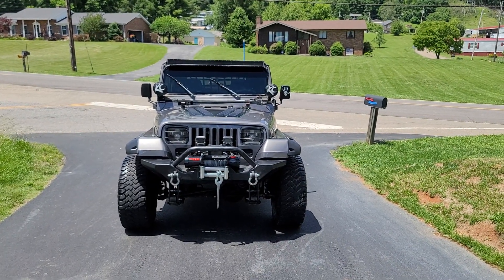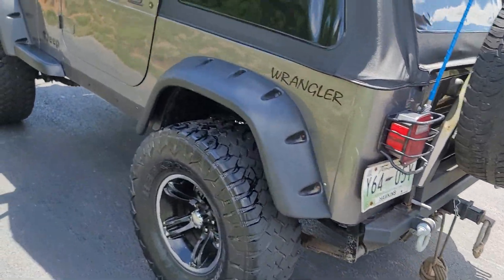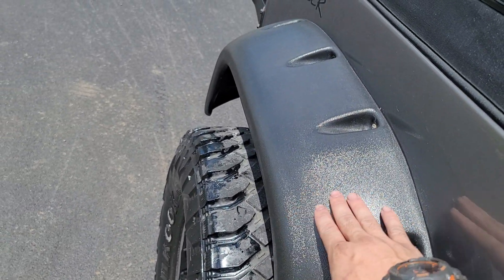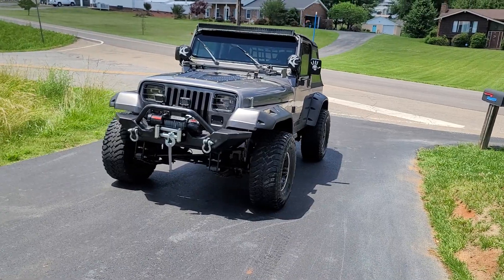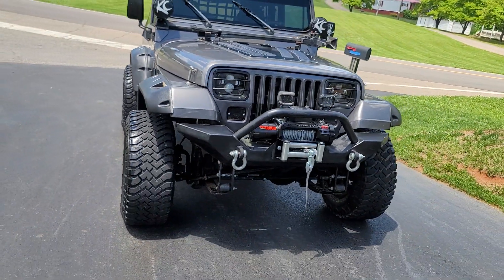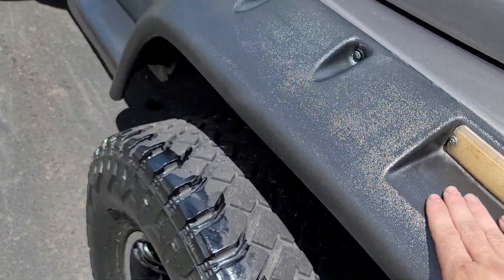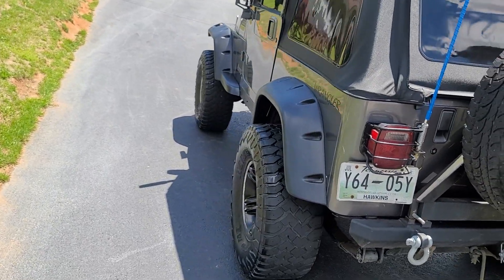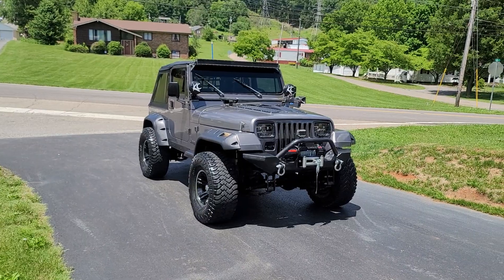Cerakote Trim Restore 1 Year Update on Rattletrap YJ! How does Cerakote hold up within a YEAR?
How does Cerakote Trim Restore hold up after a YEAR of UV exposure and 4 seasons worth of abuse?? Watch to find out! Below is a link to the initial application!